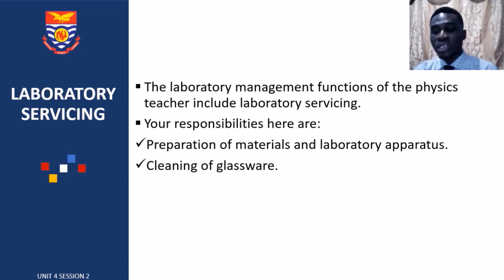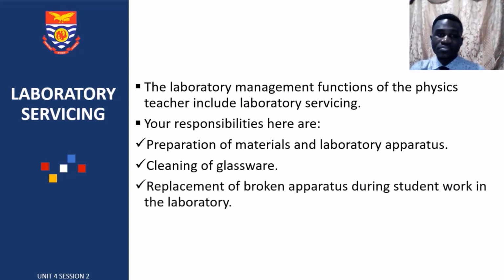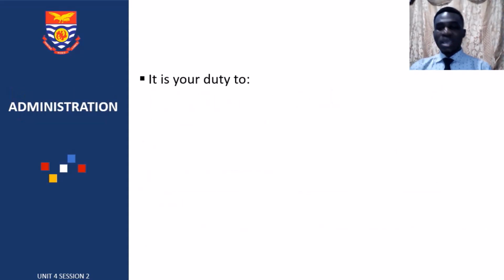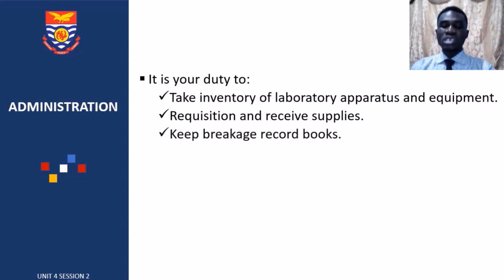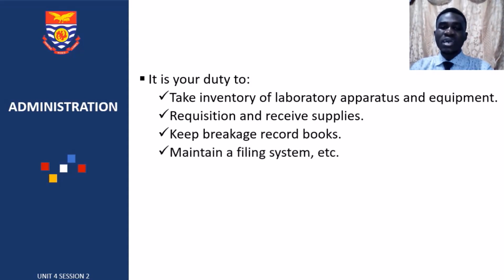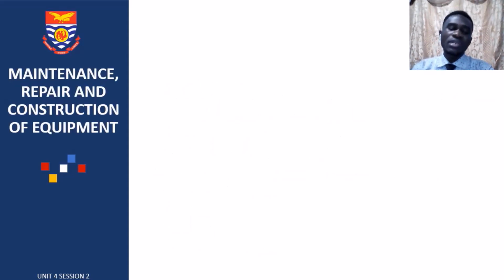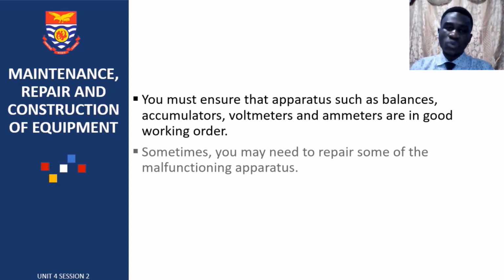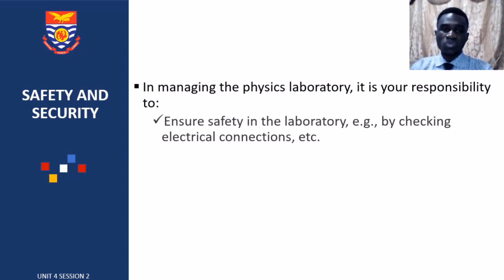Principles and Methods of Teaching SHS Physics Unit 4 Session 2